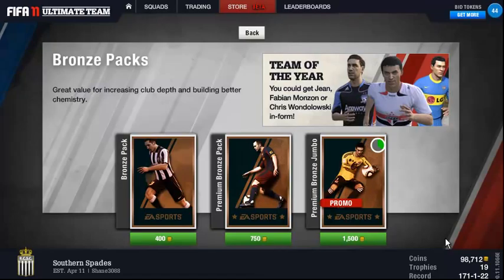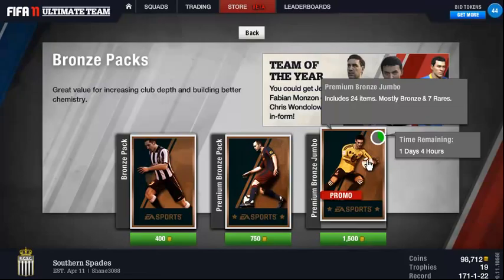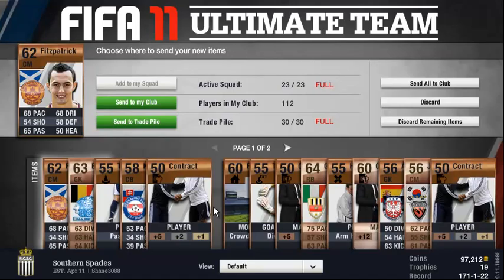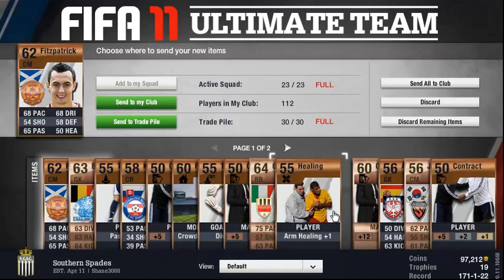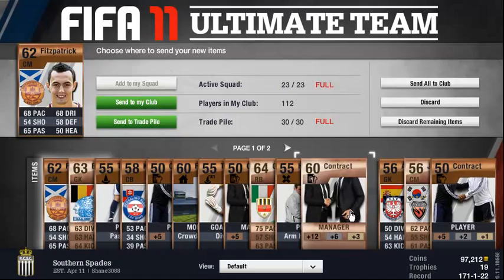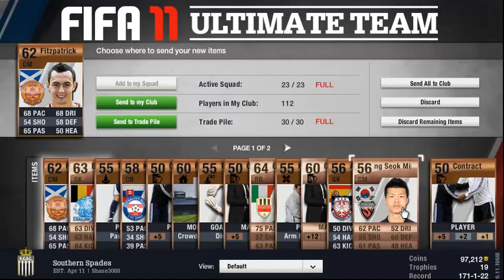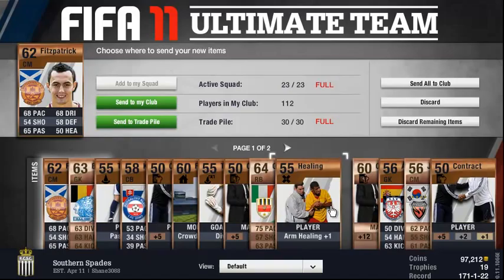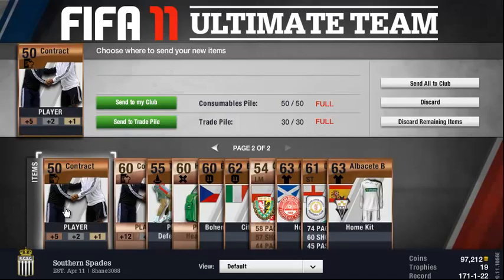Fifa 11 - Jumbo Bronze Pack Breakdown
-100 likes?-

Hey guys, here is a quick video i made this evening, as i mentioned i wasn't going to make this video, but some of you guys asked for some help with it so i thought i would do it to help you guys out.

As i keep saying, let me know in the comments below if there is anything you want to see from me, whether that be single episodes/ series or anything like that. Let me know and ill see what i can do.

Swing by my twitter, its the easiest place to catch me - My Twitter